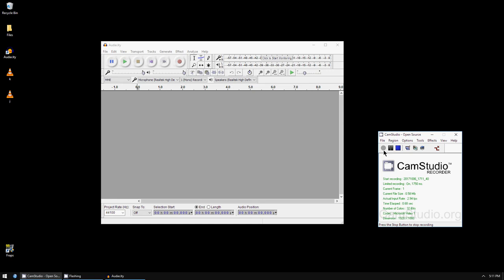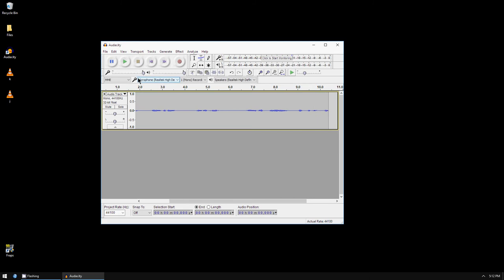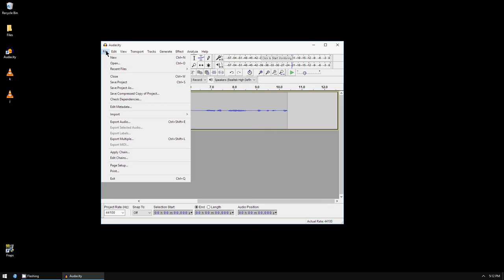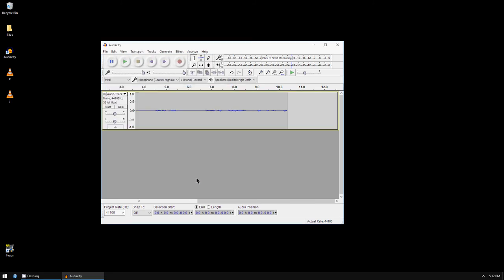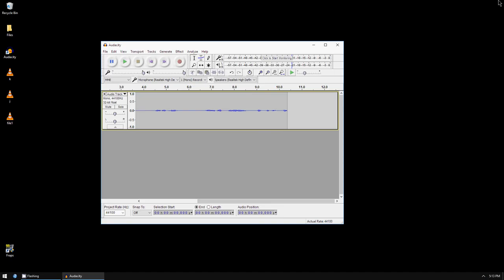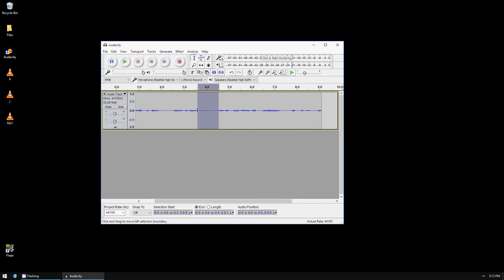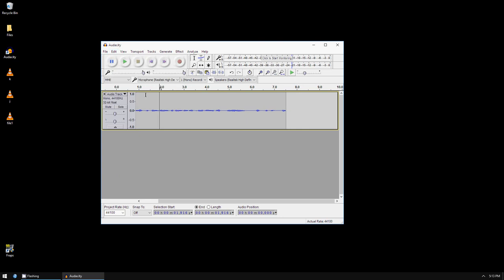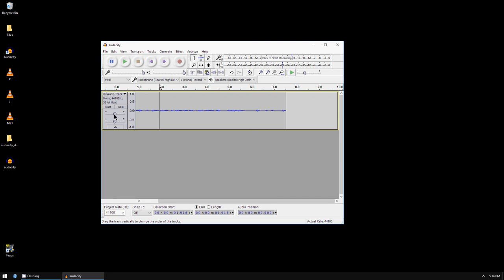Recording your voice with a Microphone with Audacity sound editor software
Learn how to record audio with Audacity Sound Editor software for PC